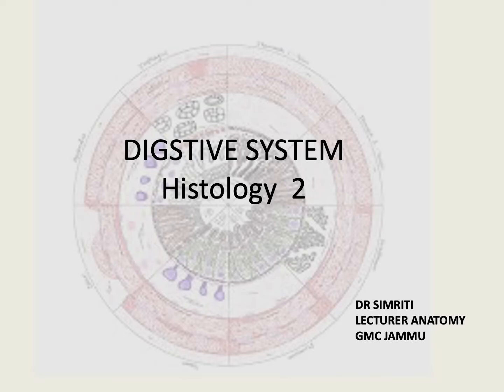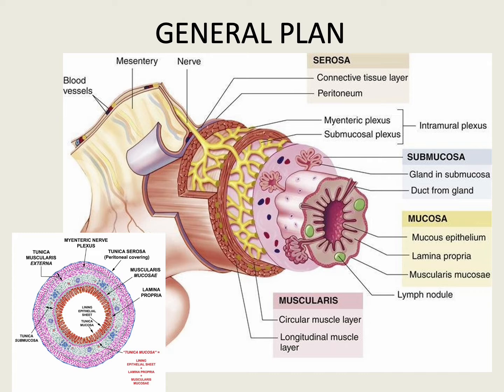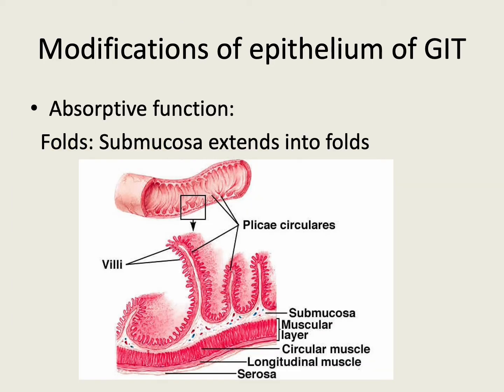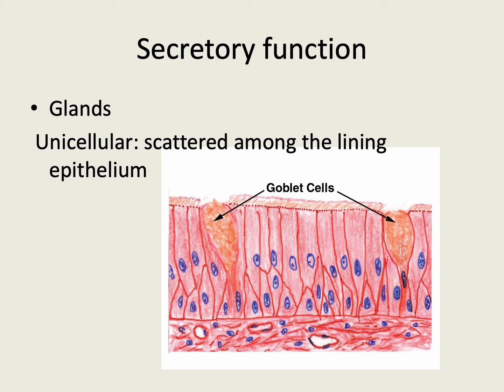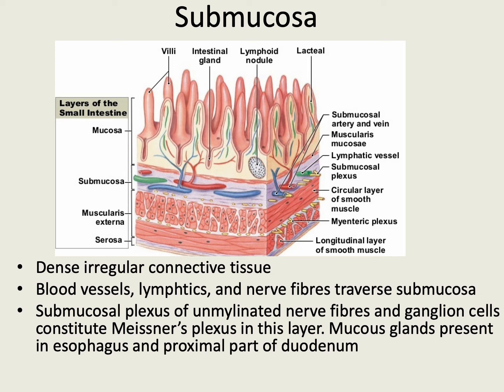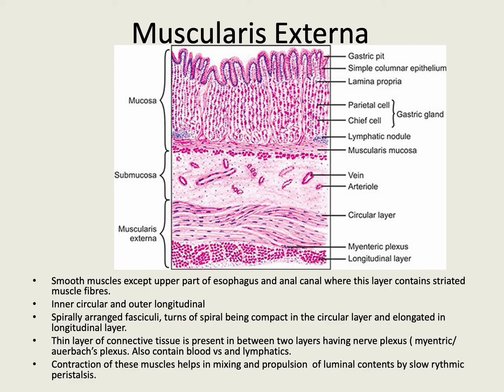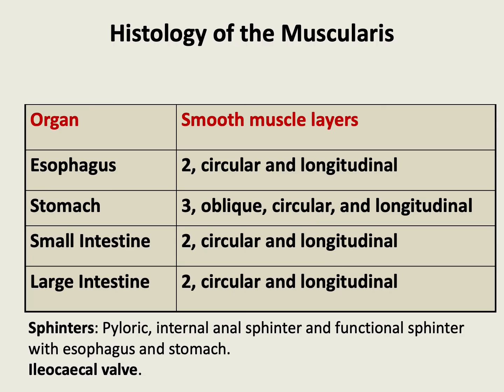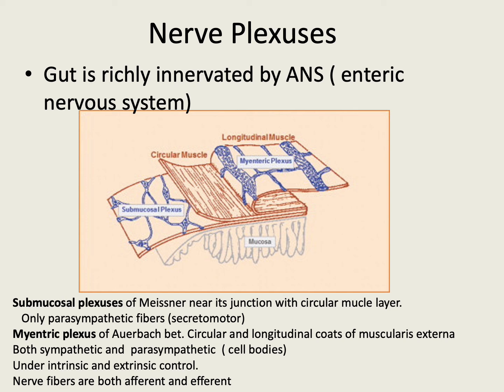GENERAL PLAN of DIGESTIVE SYSTEM histology .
all videos are related to Anatomy
these can be assesed by MBBS students, postgraduste students can refresh their knowledge about anatomy anatomy
they are also helpfull for BDS and paramedical students pursuing different courses, as it provides basic knowledge about anatmy.
can also be used for quick revion before exams
all videos are prepared according to current scenario of competency based medical education.